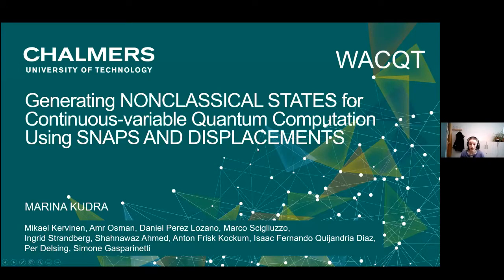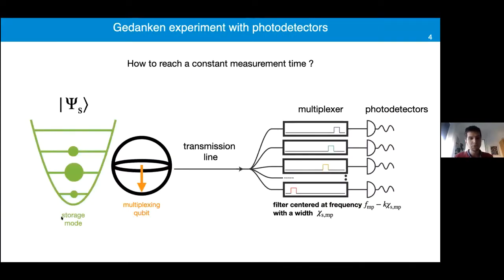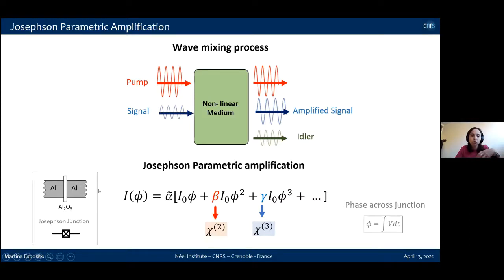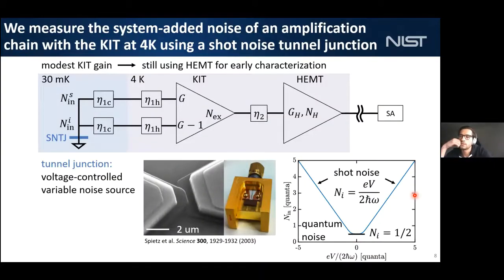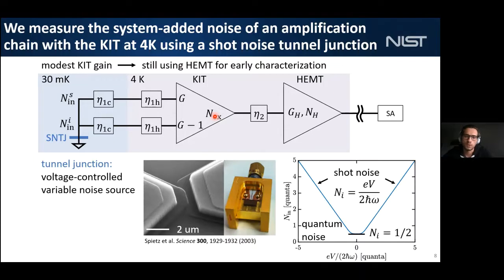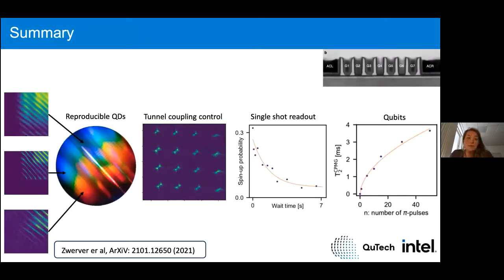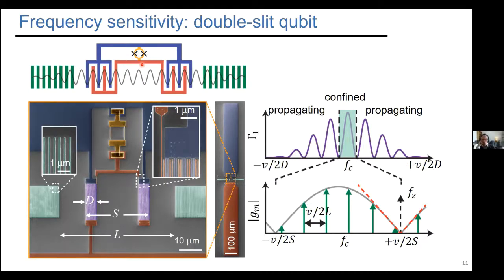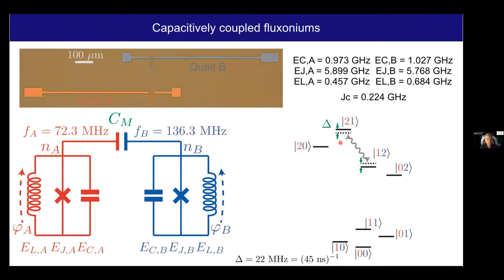Workshop on Enabling Technology and Algorithms for Quantum Computing. Day 1, second session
START | Marina Kudra, Chalmers University of Technology
Preparing Wigner-negative States with Displacement-SNAP Blocks

21:00 | Antoine Essig, Laboratoire de Physique ENS Lyon
Multiplexed photon number measurement

43:30 | Martina Esposito, CNRS – Grenoble
A reversed Kerr travelling wave parametric amplifier

1:03:30 | Maxime Malnou, NIST
Noise performance of a three-wave mixing kinetic inductance traveling-wave amplifier

1:39:00 | Anne-Marije Zwerver, QuTech, Delft University of Technology
Qubits made by advanced semiconductor manufacturing

2:00:00 | Lucas Sletten, JILA / University of Colorado, Boulder
Quantum Acoustics with Multi-mode Surface Acoustic Wave Cavities

2:21:30 | Quentin Ficheux, University of Maryland
High-fidelity gates on fluxonium qubits

Online workshop on Enabling Technologies and Algorithms for Quantum Computing. Organised by WACQT, Chalmers, Sweden, 13-14 April, 2021.

The Wallenberg Centre for Quantum Technology (WACQT) is a 12-year, 1-billion-SEK research programme that aims to take Swedish research and industry to the forefront of quantum technology. The main project in WACQT is to develop a high-end quantum computer based on superconducting qubits.